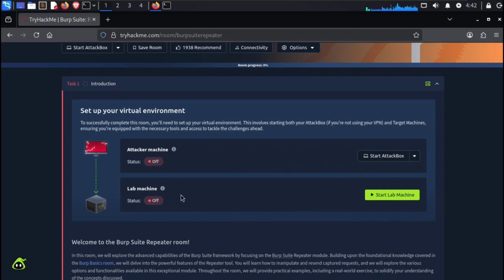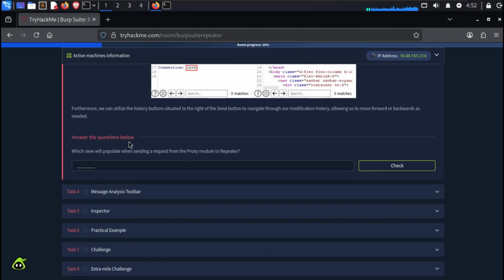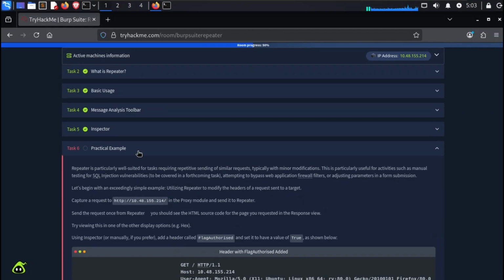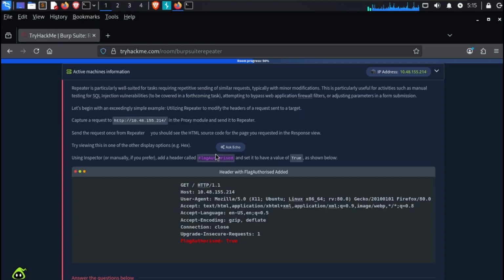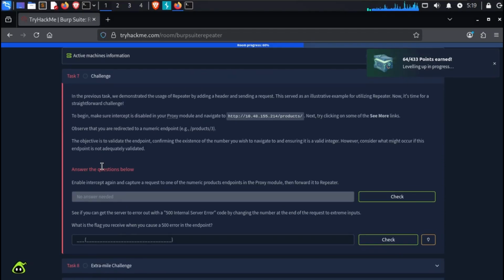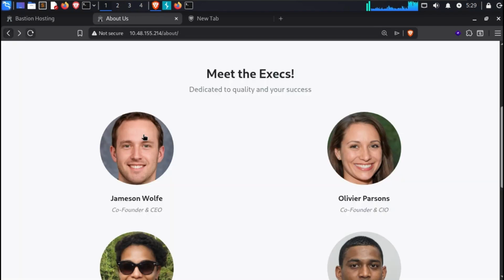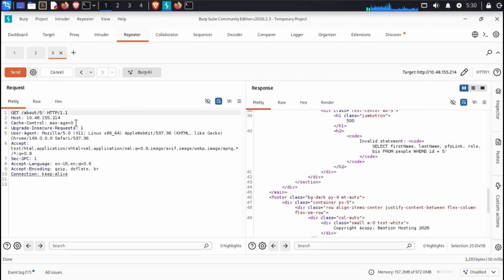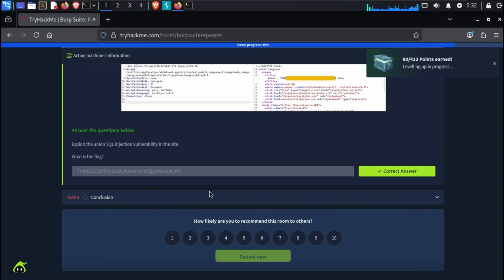TryHackMe | Burp Suite Repeater | Info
Level : Info